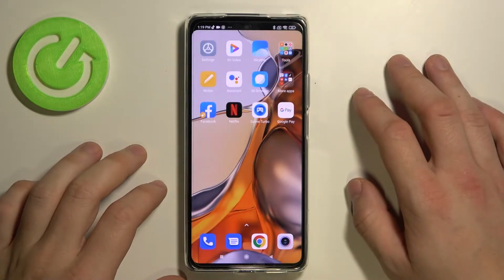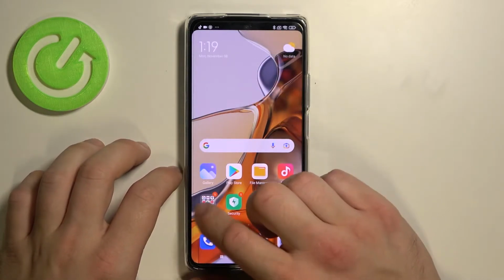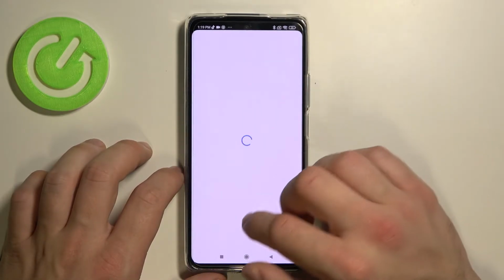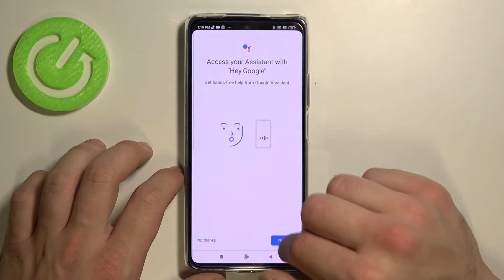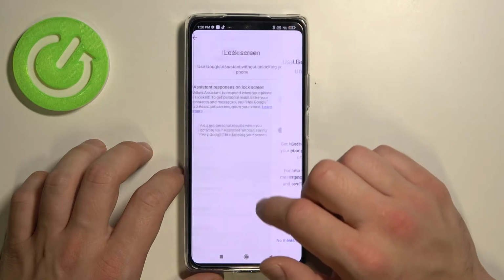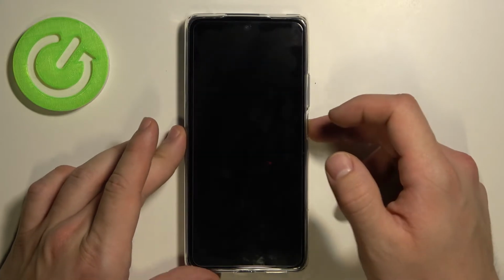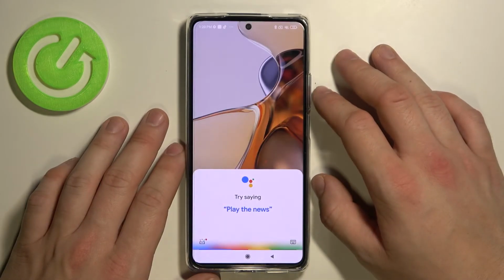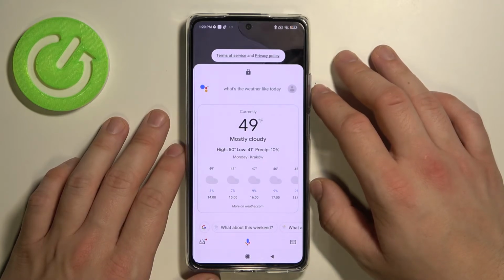How to Use Google Assistant on Lock Screen on XIAOMI 11T PRO - Google Assistant Management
To learn more tutorials about XIAOMI 11T PRO:
Hi there! Are you looking for a way, how to Use Google Assistant on your XIAOMI 11T PRO? If you are, then you should check out this video tutorial to the end. You can Use Google Assistant on the Lock Screen of the XIAOMI 11T PRO, so you can perform basic functions such as making calls without having to unlock your phone with your voice. Let's follow all the instructions step-by-step presented by our specialist and Activate Google Assistant on the Lock Screen on your XIAOMI 11T PRO successfully in just a couple of simple moves. To learn more video tutorials about your XIAOMI 11T PRO, visit our YouTube Channel. Thank you for staying with us and watching our videos!

How to Enable Google Assistant on Lock Screen on XIAOMI 11T PRO?
How to Disable Google Assistant on Lock Screen on XIAOMI 11T PRO?
How to Activate Google Assistant on Lock Screen on XIAOMI 11T PRO?
How to Turn On Google Assistant on Lock Screen on XIAOMI 11T PRO?
How to Switch Off Google Assistant on Lock Screen on XIAOMI 11T PRO?